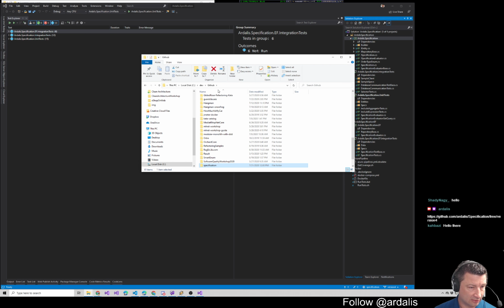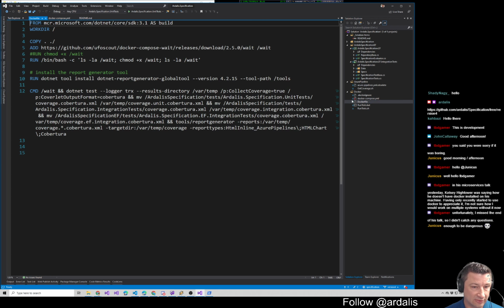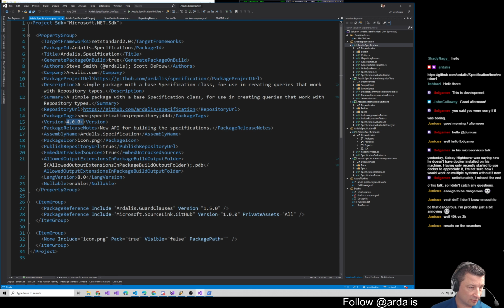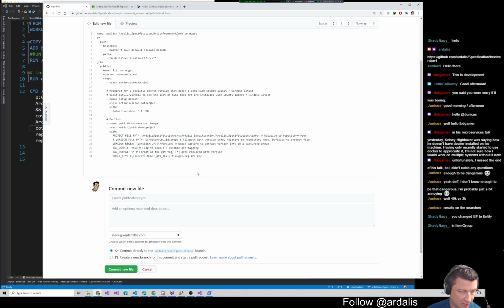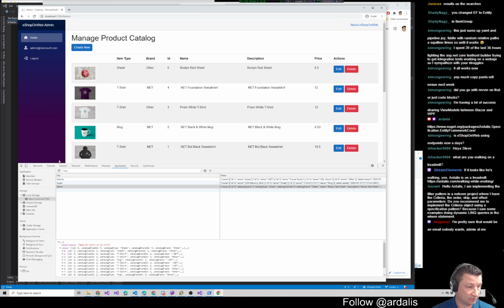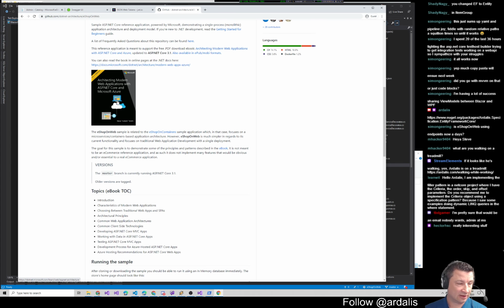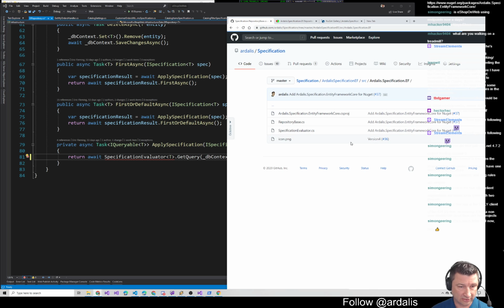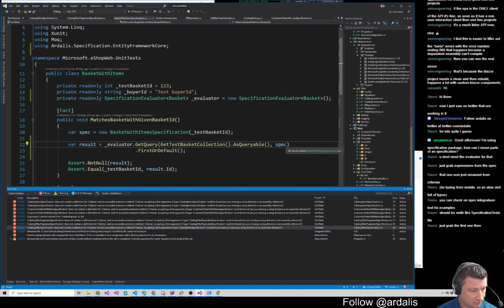Updating Specification GitHub Project and Publishing Version 4 to Nuget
This stream has ardalis reviewing his Specification nuget library and ultimately publishing a new version 4.0 that reorganizes the library so that it's more consistent. Thanks for community contributors and specifically Fati Iseni for help with this!